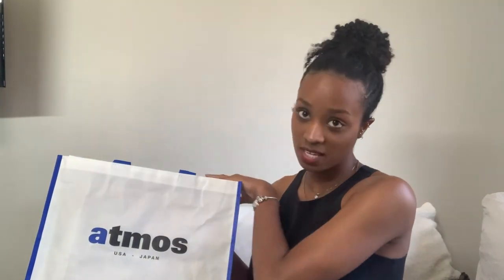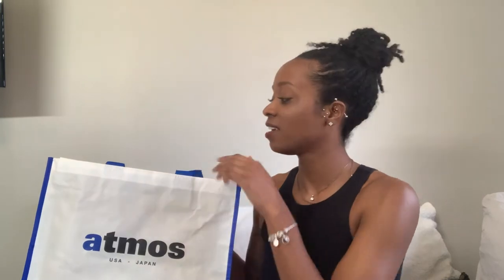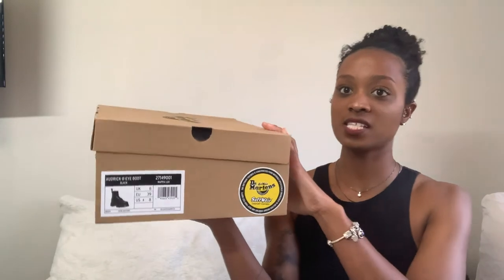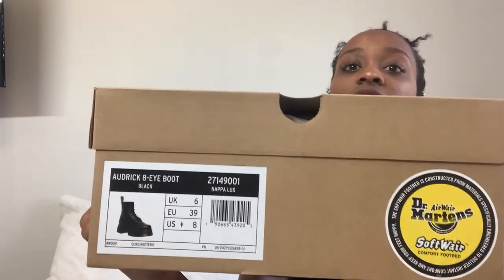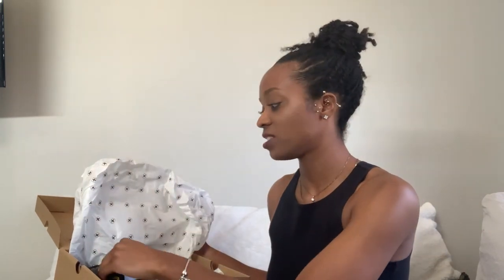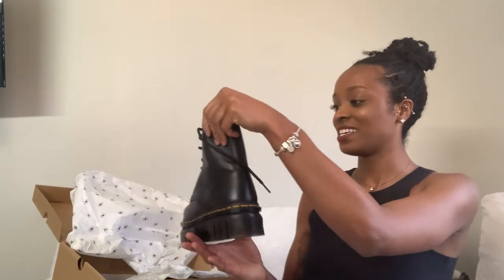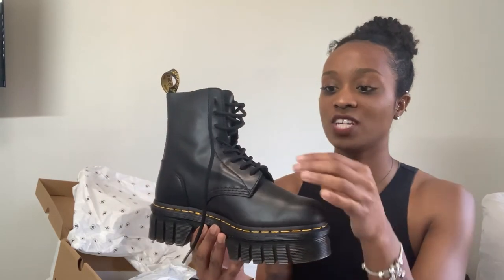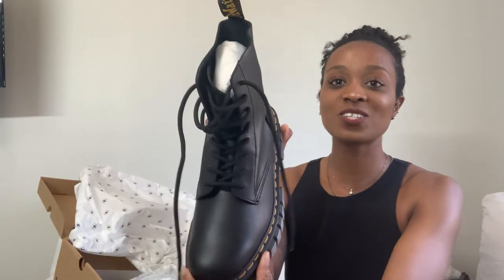Dr Martens Review Video | AUDRICK PLATFORM ANKLE BOOTS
In love with these Dr. Martens Audrick boots!